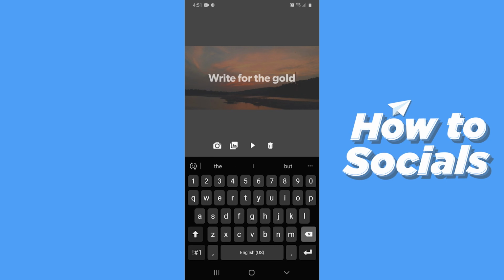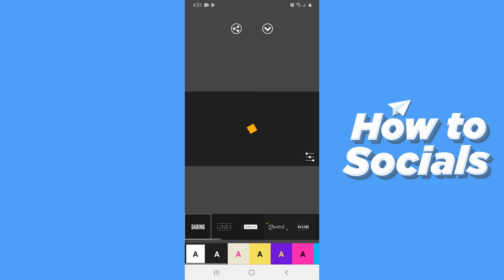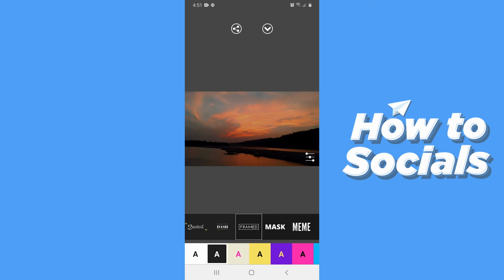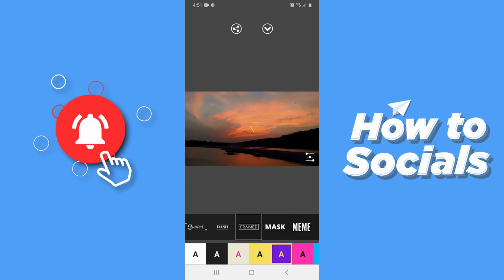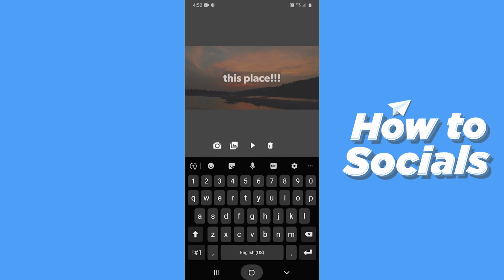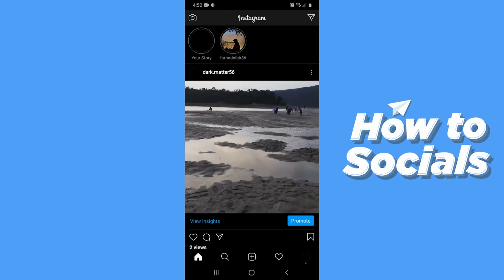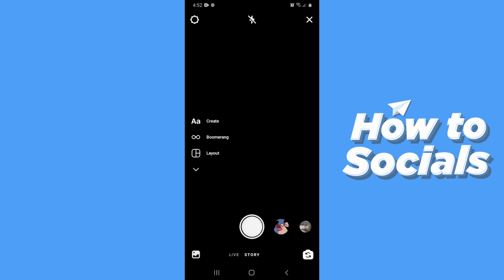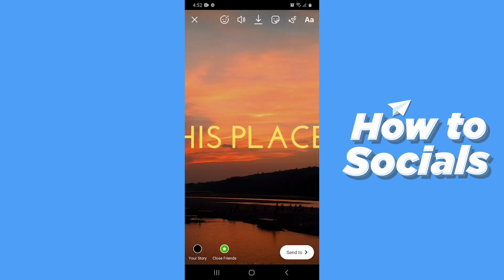How to Create Animated Text in Instagram Story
In this video, I show you how you can create animated text on your Instagram stories. Get creative with this awesome tutorial!